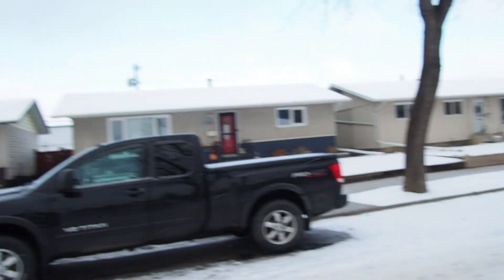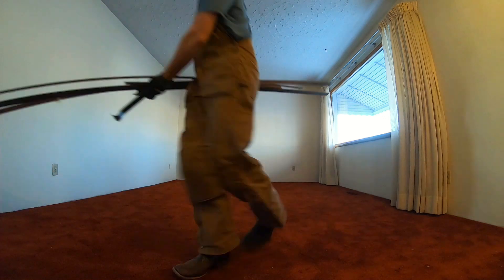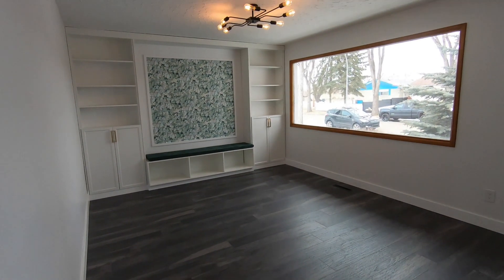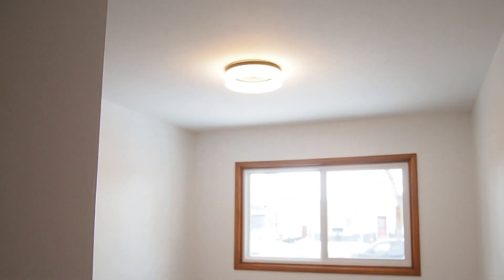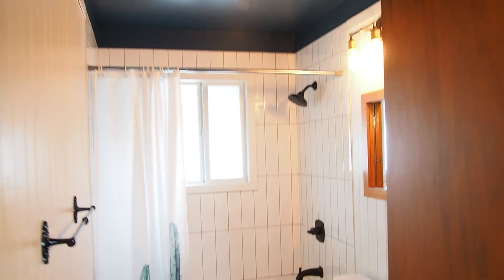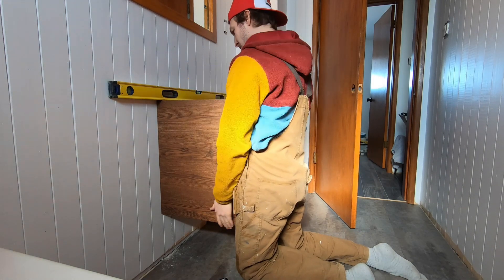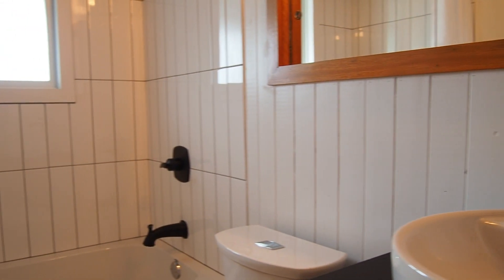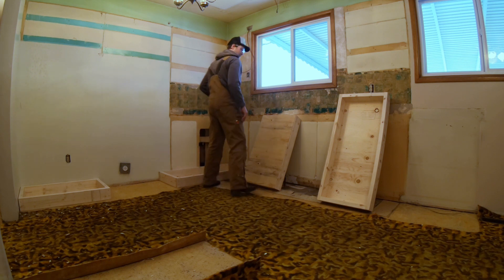Before and after renovation at The Partridge House flip - Episode 8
That's another house flip in the books. What a fun renovation project full of twists and turns. Enjoy the complete house tour with before and after footage of the renovation at The Partridge House.